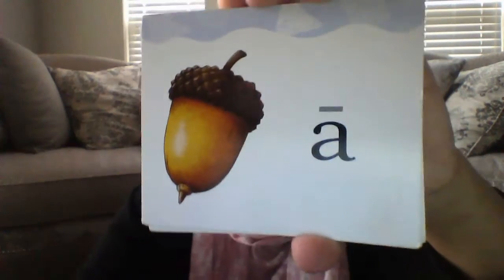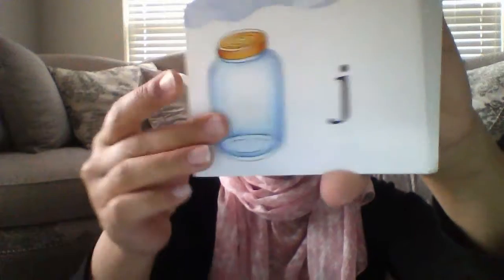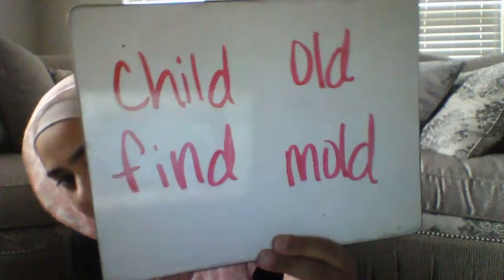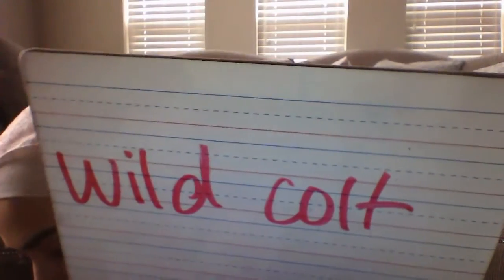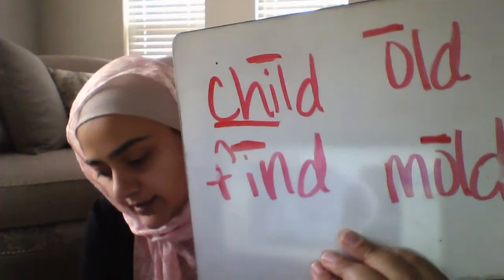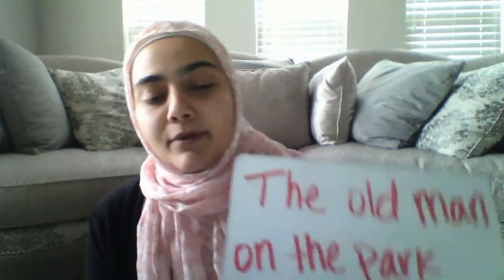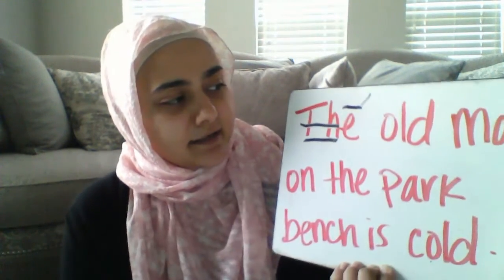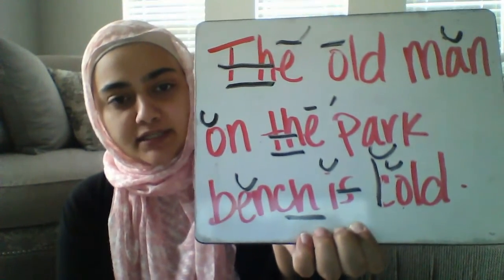Saxon Lesson 32 Wild Colt Words